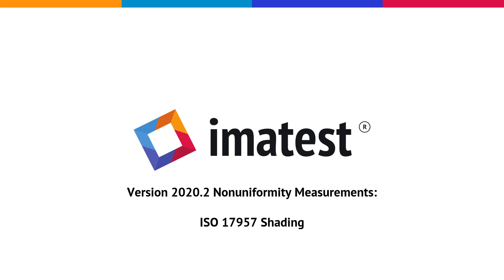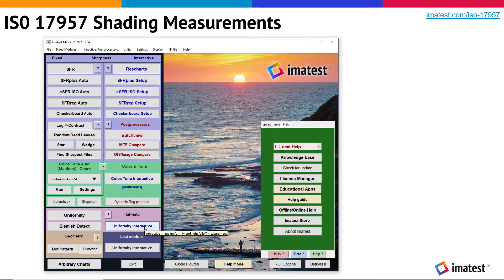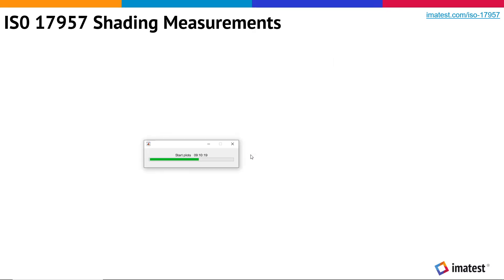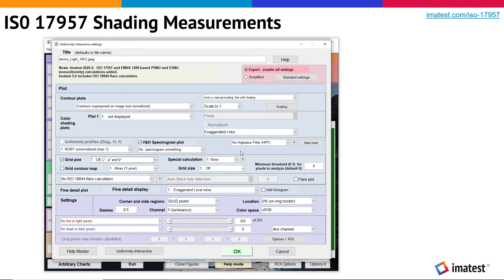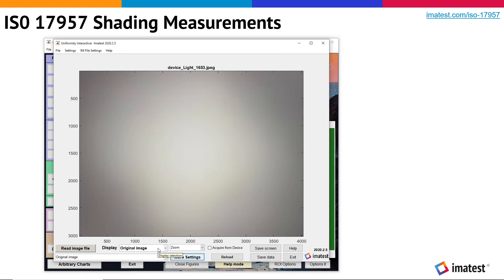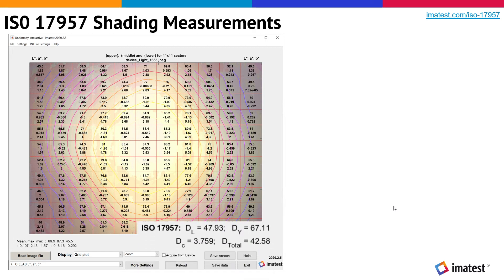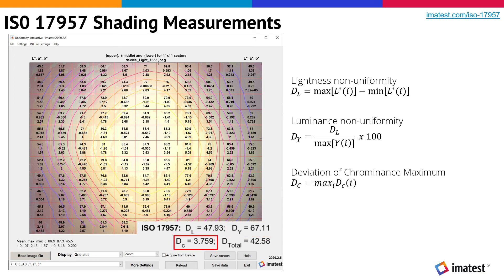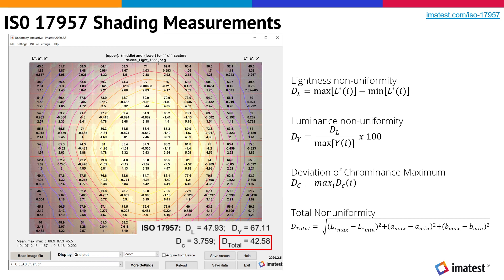ISO 17957 Shading Measurements new in Imatest version 2020.2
This is a demonstration of the ISO 17957 shading measurement added to Imatest version 2020.2.